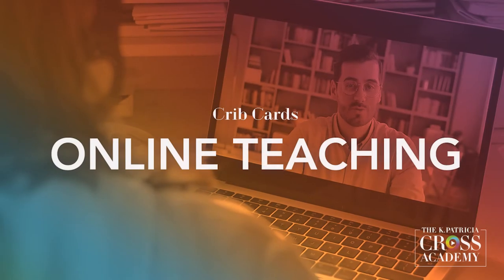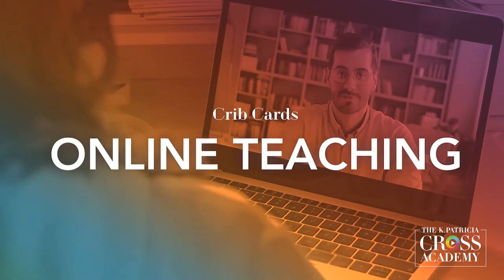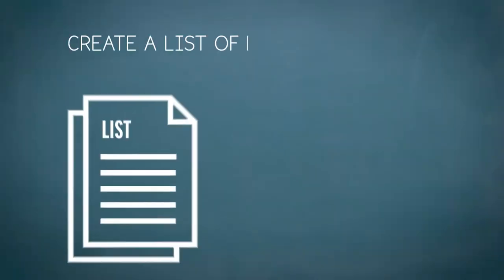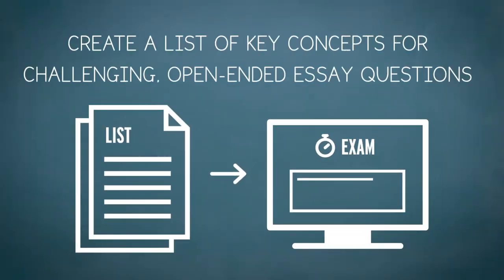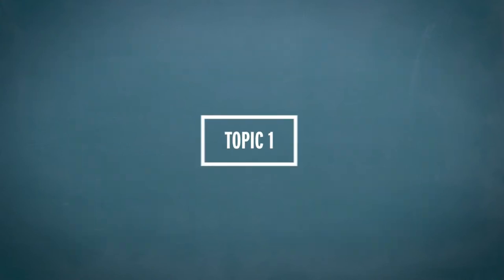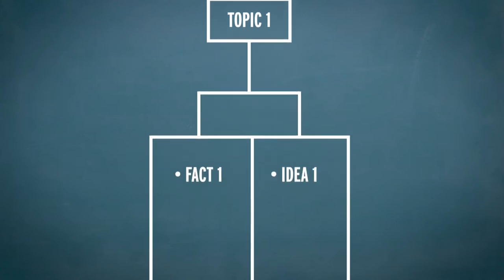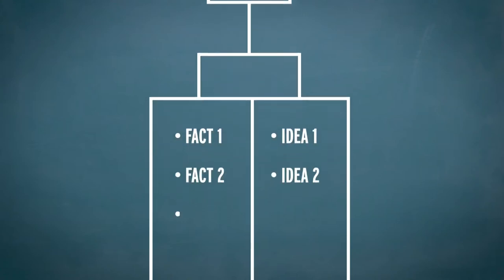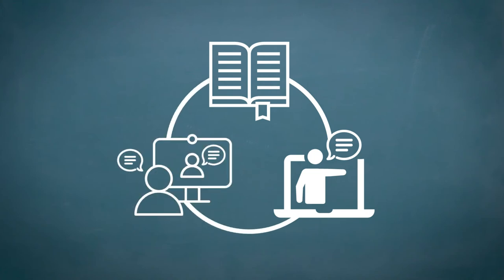Online Teaching Adaptation: Crib Cards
Crib Cards are three-by-five inch index cards that students create to use on exams. In this free online teaching technique, students write whatever information they believe will be useful to them.

ACTIVITY TYPE: Active/Engaged Learning

TEACHING PROBLEM IT SOLVES: Cheating, Surface Learning

LEARNING TAXONOMIC DIMENSIONS: Application: Analysis and Critical Thinking

FREE ONLINE TEACHING TECHNIQUE SUPPORT MATERIALS
to download our free support materials for this technique.

ABOUT THE K. PATRICIA CROSS ACADEMY
The K. Patricia Cross Academy is an investment in the future of higher education named to celebrate and preserve the legacy of K. Patricia Cross. Founded by Faculty2Faculty, we are a non-profit program under the fiscal sponsorship of The Social Good Fund. We are dedicated to supporting faculty (particularly new, junior, and adjunct college teachers) by offering free instructional videos and downloadable resources that clearly outline how to implement h
igh-impact, evidence-based teaching techniques that improve students' learning; and document student learning in ways that provide the information teachers need to improve their teaching as well as assist them in their efforts for hiring, tenure, and promotion.